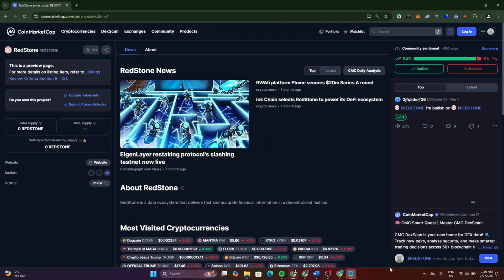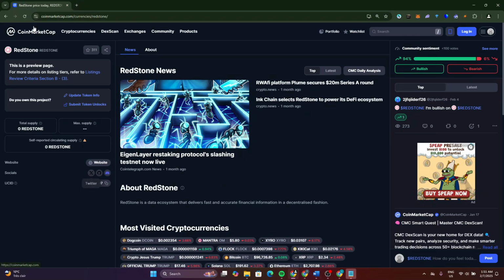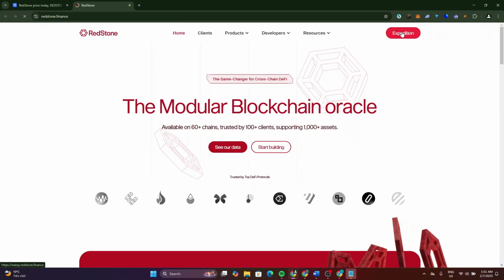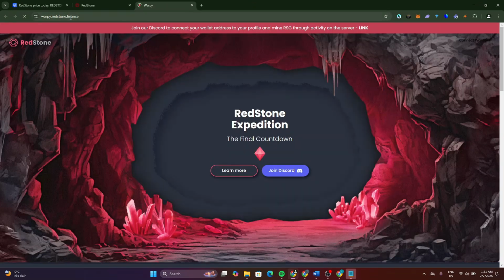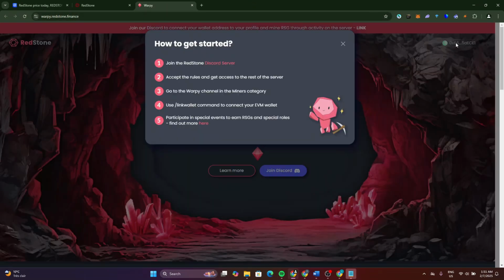How To BUY $RED - REDSTONE ORACLES FINANCE TOKEN CRYPTO COIN IN 60 SECONDS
Learn How To BUY $RED - REDSTONE ORACLES FINANCE TOKEN CRYPTO COIN . This video will cover everything that you need to know and help you solve your problem quickly.
Stay till the end of the video to find out How To BUY $RED - REDSTONE ORACLES FINANCE TOKEN CRYPTO COIN.

Did you learn How To BUY $RED - REDSTONE ORACLES FINANCE TOKEN CRYPTO COIN ?

Do you want to see another video about How To BUY $RED - REDSTONE ORACLES FINANCE TOKEN CRYPTO COIN ?

Did you enjoy How To BUY $RED - REDSTONE ORACLES FINANCE TOKEN CRYPTO COIN ?